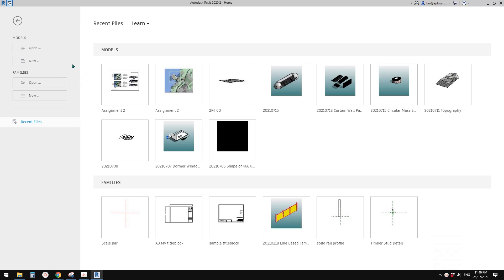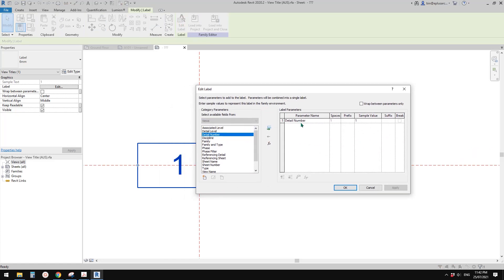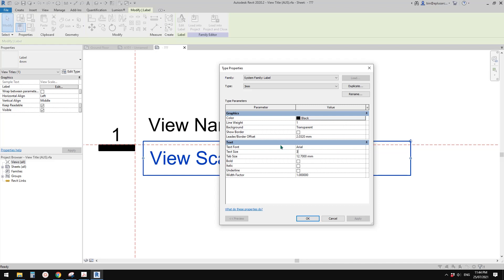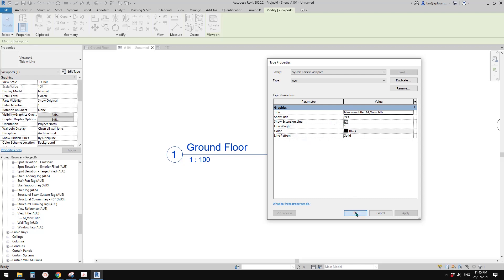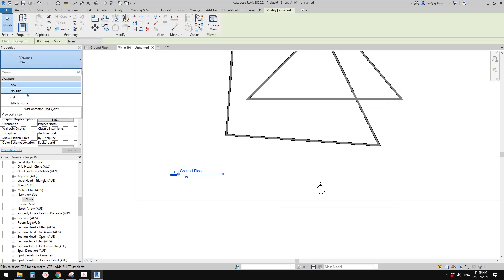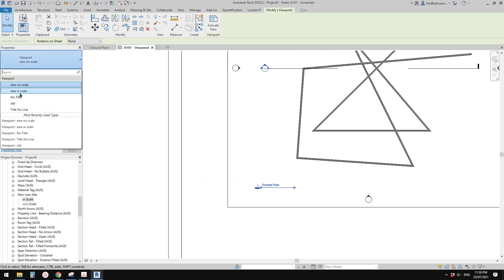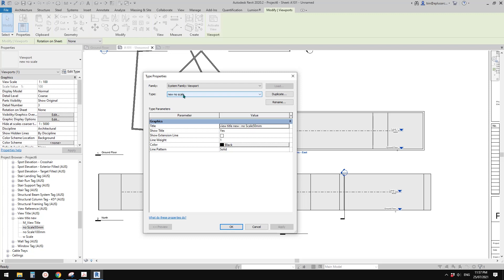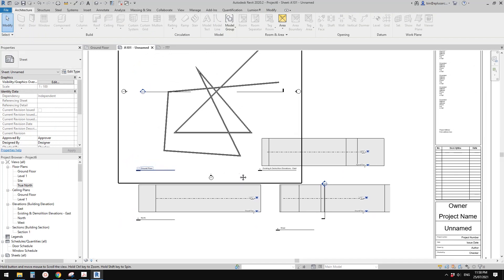Everyday Revit (Day 492) - Custom View Title and More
In today's exercise, I'll show you how to edit an existing view title and create your own.
We will also add a parametric line in it so we can skip the adjusting extension line step in the future.